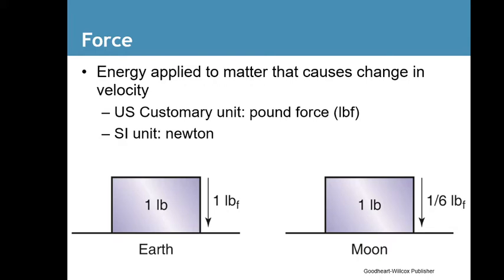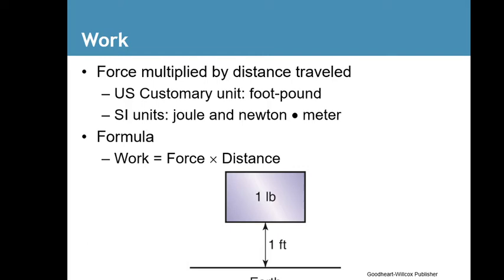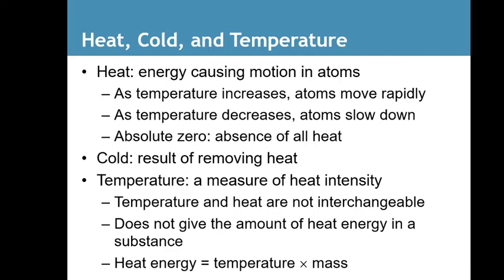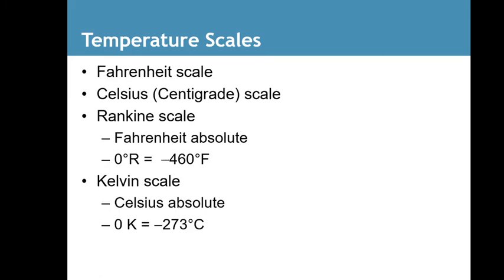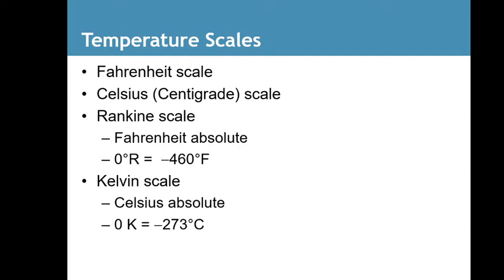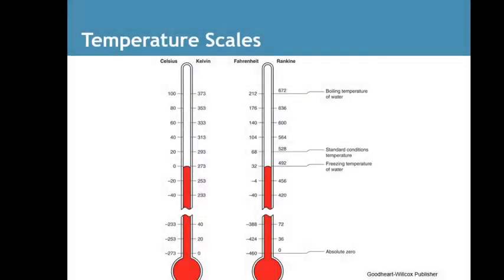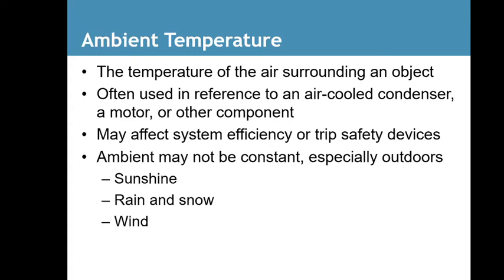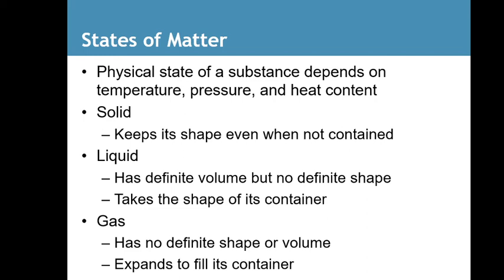Ch4 PP lecture part 2 050820